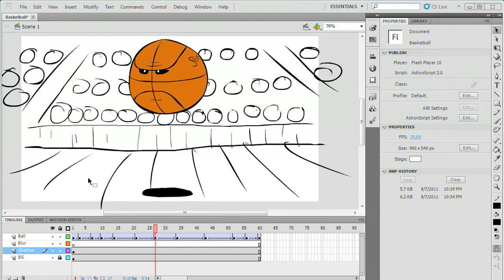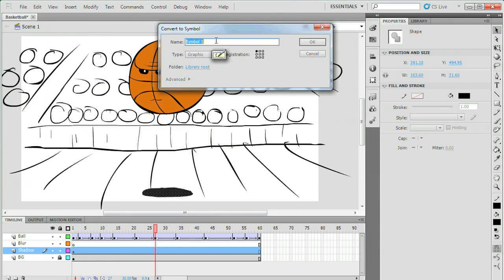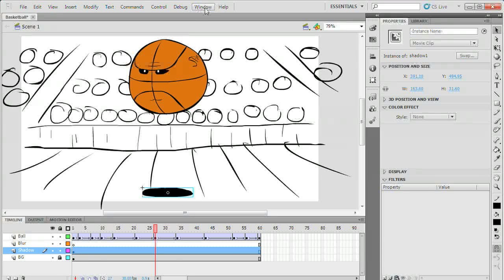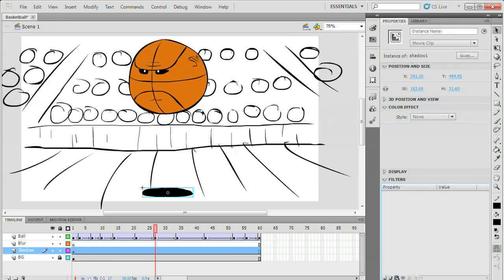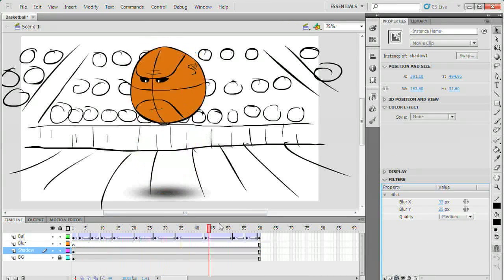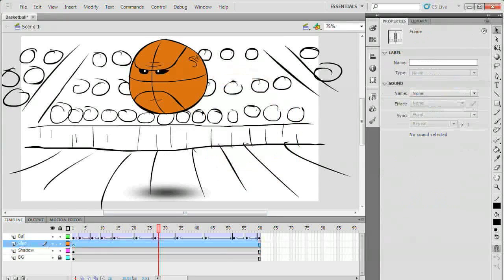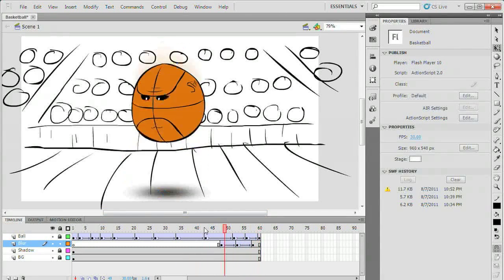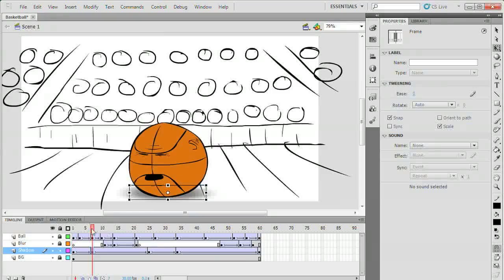Adobe Flash - Blur Tutorial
This instructional video by Tim Romero of ARG! Cartoon Animation Studio ) shows how to blur symbols in Adobe Animate cc, formerly known as Flash.